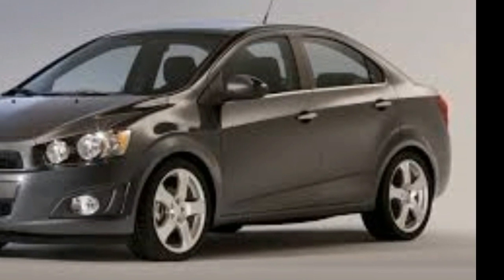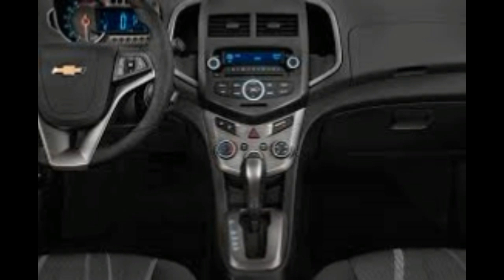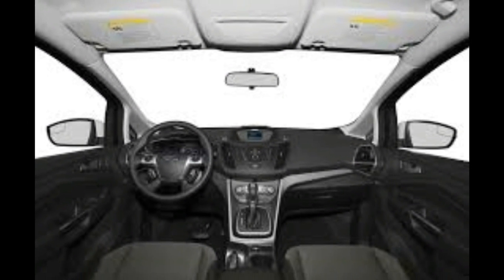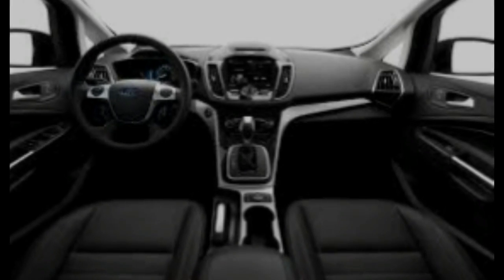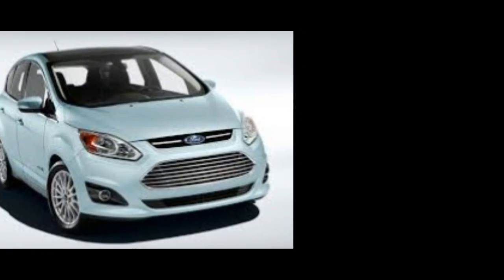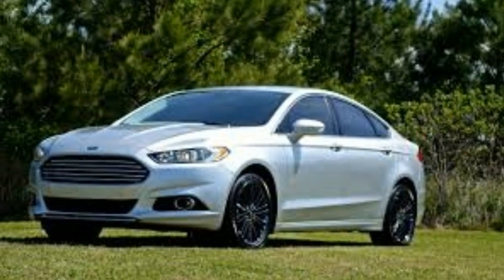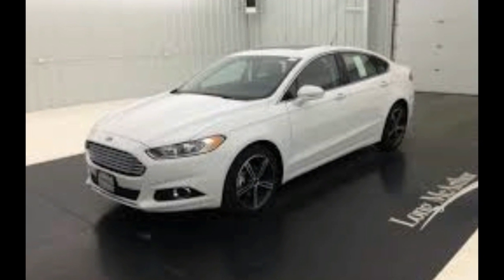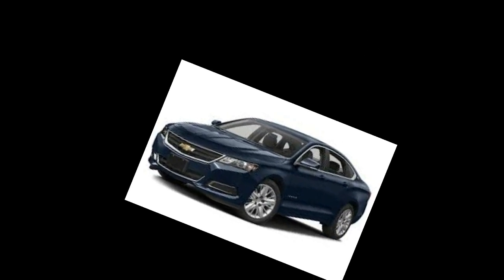HOT MOST VIEWED Best American Vehicles Highest Scoring American Cars Consumer Reports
Best American Vehicles  Highest-Scoring American Cars - Consumer Reports
There are many ways to view the Consumer Reports Ratings to find the highest-rated vehicle in a given category or price range. But we get many questions from journalists and our readers regarding the best current American-branded vehicles.

To answer that popular query, we have compiled a list of American-brand vehicles selected based on the Overall Score, which factors road test, reliability, owner satisfaction, and safety. And all are Consumer Reports recommended. We omitted categories where no American-branded model achieved a recommendation, due to road test score, reliability, and/or safety.

Category Model Overall Score
Subcompact car Chevrolet Sonic LT (1.8L)
65
Compact car Ford C-Max Hybrid SE
69
Midsized car Ford Fusion SE (1.5T)
77
Large car Chevrolet Impala 2LTZ
81
Luxury compact car Buick Regal Premium I (turbo)
78
Luxury midsized car Lincoln MKZ 2.0 EcoBoost
75
Midsized SUV Ford Edge SEL (2.0L EcoBoost) 76
Large SUV Dodge Durango Limited (V6)
76
Luxury SUV Lincoln MKX 2.7L
79
Full-sized pickups
Ford F-150 XLT (3.5 V6 EcoBoost)
77